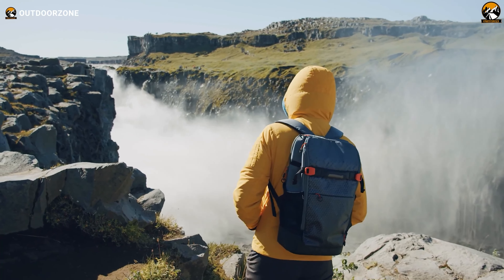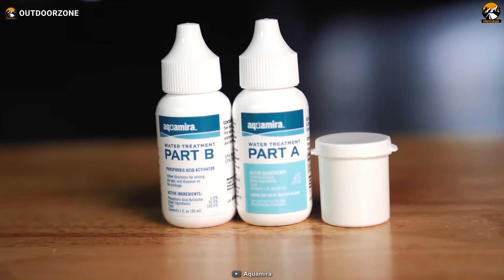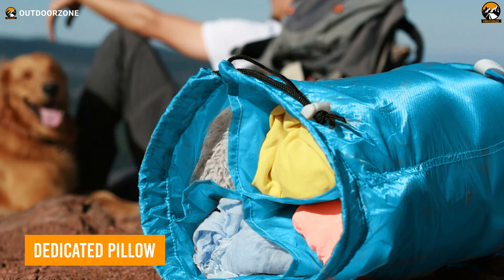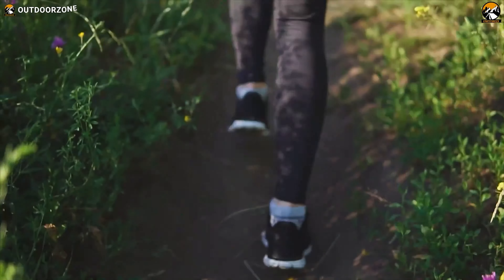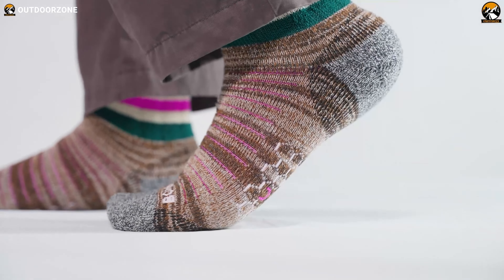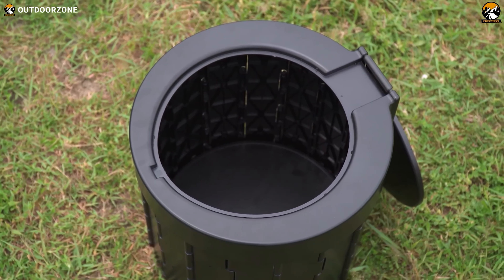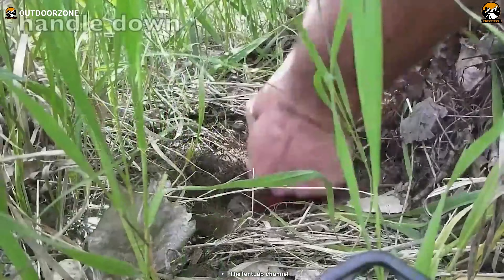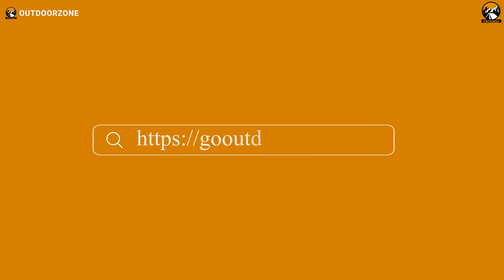7 Outdoor Gear Everyone Needs But No One Takes | Most Underrated Gear!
Some outdoor gear picks are like those silent heroes that seems pretty simple, but can have a significant impact. Possibly that's a reason most of us often overlook those outdoor gear. In this video, we'll showcase some of those Outdoor Gear Everyone Needs But No One Takes!

Mind-Blowing Gear & Gadgets List:

0:00 - Introduction

00:44 - Backup Water Treatment

02:55 - A Proper Pillow

03:50 - Extra Pair of Socks

05:08 - Utensils

06:24 - Portable Toilet

07:15 - Trowel

08:25 - Dedicated Snack Sack